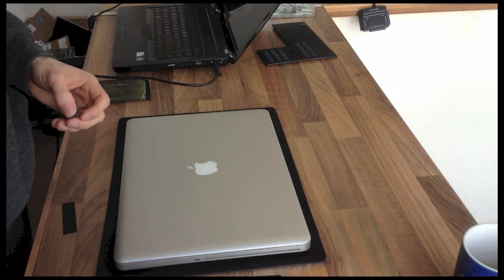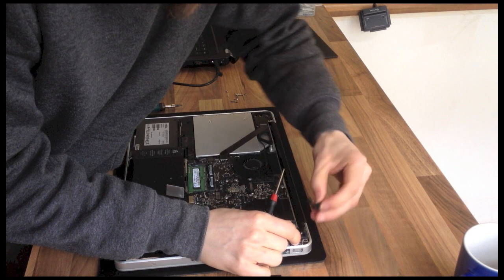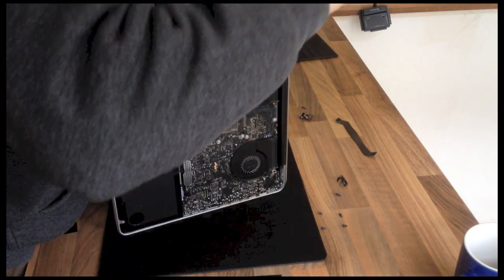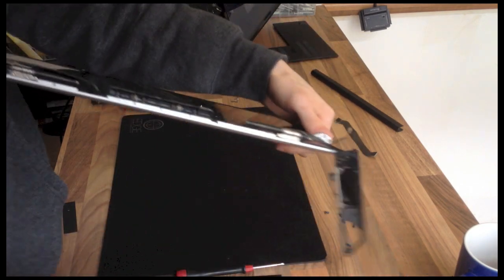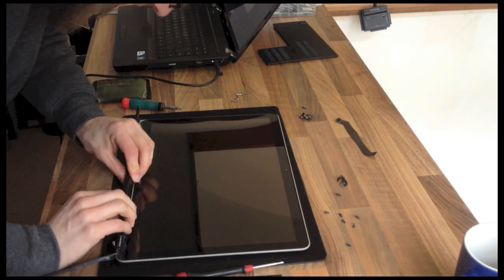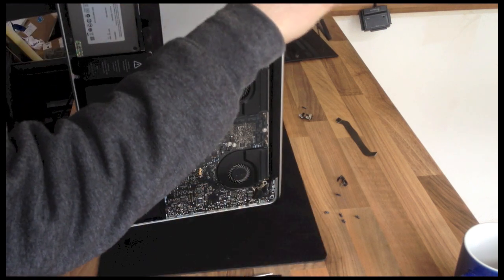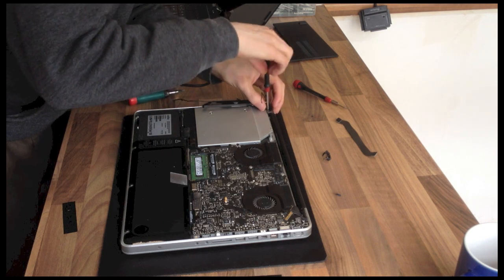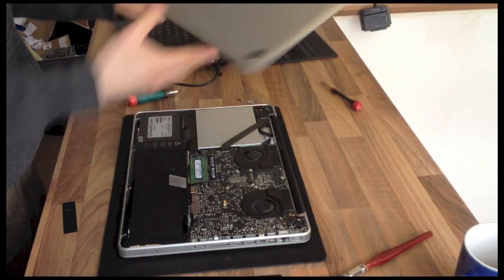Let's Fix Computers Ep.9 - MacBook Hinges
NOTE: I didn't in this video, but DISCONNECT YOUR BATTERY FIRST! If you get unlucky, you can blow a backlight fuse. Not common, but it can happen!

In the first request video I've done, I investigate adjustment and replacement of the display hinges of the MacBook Unibody design.
If you've got a request of something you'd like to see on Let's Fix Computers, feel free to message me and I'll see if I can cover it!

Editing note: Sorry about the black bordering on this video and the last one, have been trying a new export method, isn't as good.